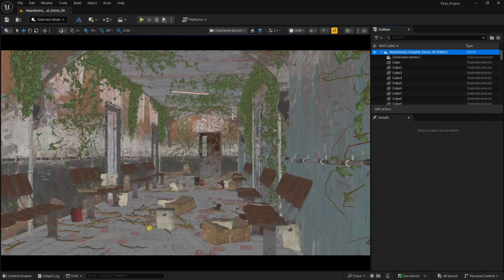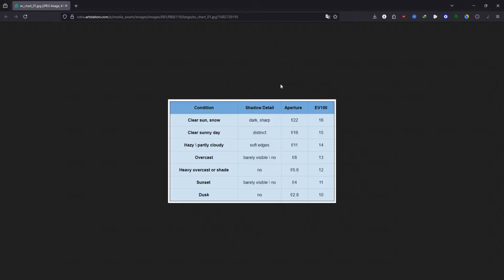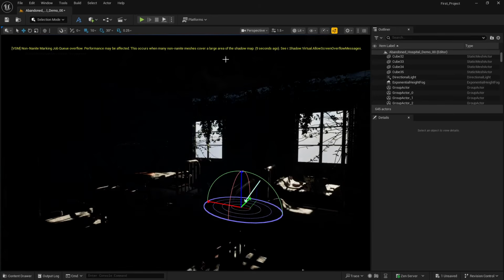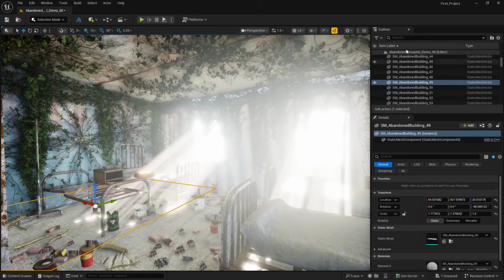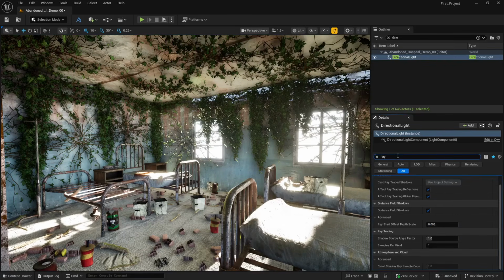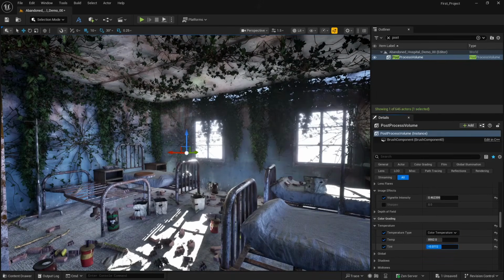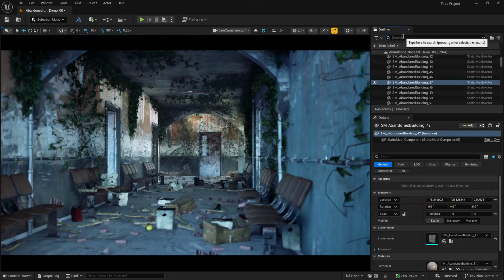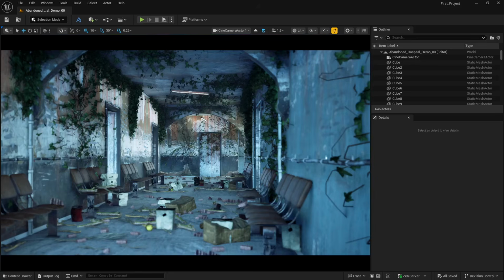What Every Unreal Engine5 Beginner Needs to Know About Lighting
If you're new to lighting in 3D scenes, this tutorial will guide you step-by-step through everything you need to know to create realistic outdoor and indoor lighting using Unreal Engine 5's powerful tools.
🧠 In this video, you’ll learn:
✅ How to use Directional Light in Unreal Engine 5.5 to simulate realistic sunlight
✅ What Sky Light does and how to enhance ambient lighting in your scene
✅ How to apply and control Atmospheric Height Fog for dynamic depth and mood
✅ Tips for balancing light intensity and shadows for cinematic visuals in UE5
✅ A basic overview of Light Source settings and environment lighting workflow
✅ Why lighting is critical for realism in games, animation, and virtual production

🚀 Whether you're making a game, short film, or architectural visualization, mastering lighting is key to building immersive 3D worlds in UE5. This beginner tutorial is designed to be easy to follow and practical for real-world projects.

👍 Enjoying the series so far?